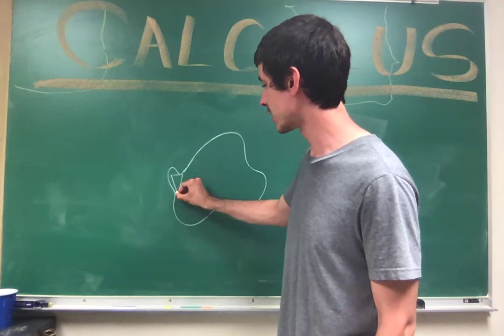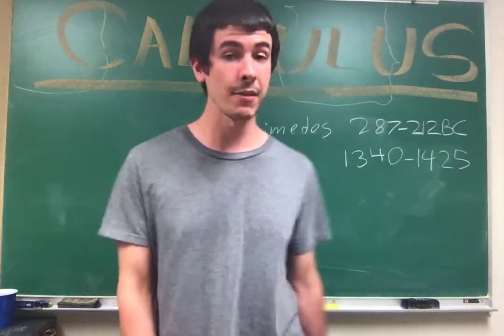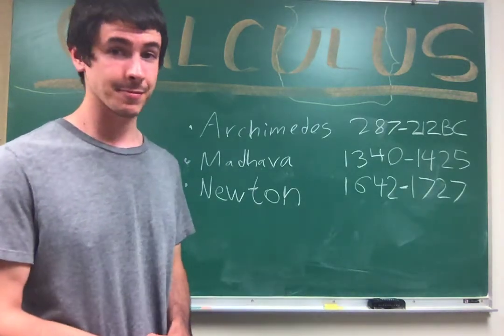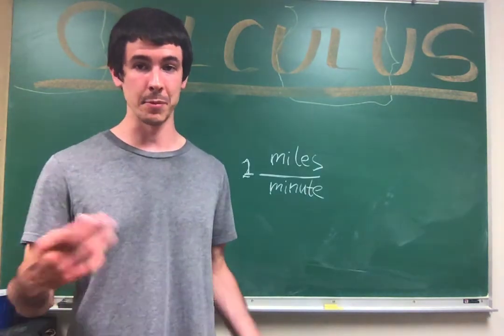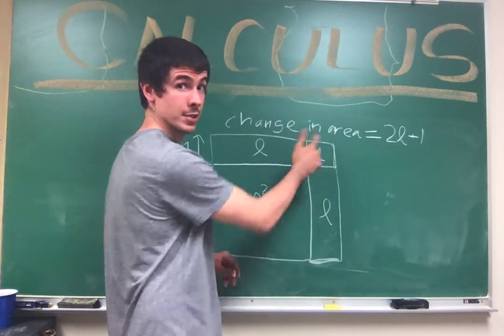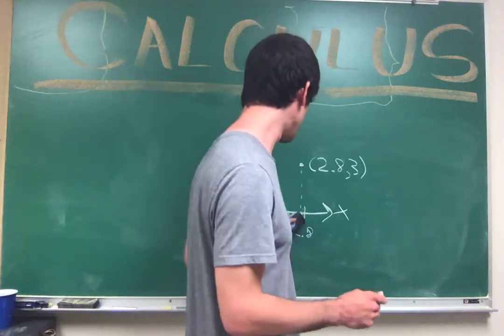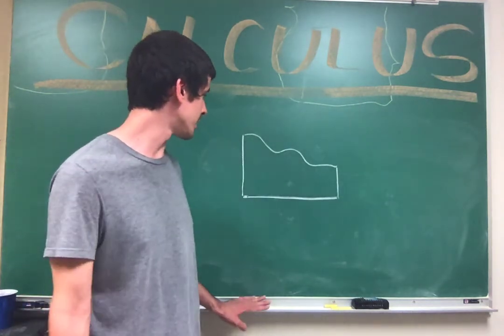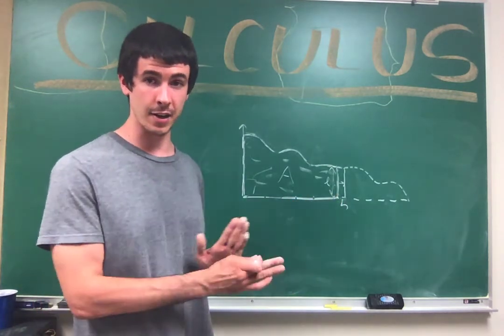lecture 1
Correction: I meant to say Cavalieri when I said Fubini.  Fubini came much later.